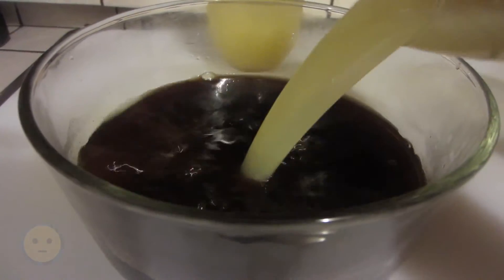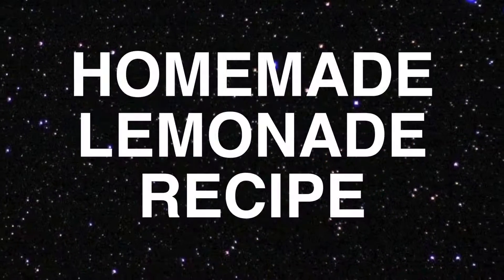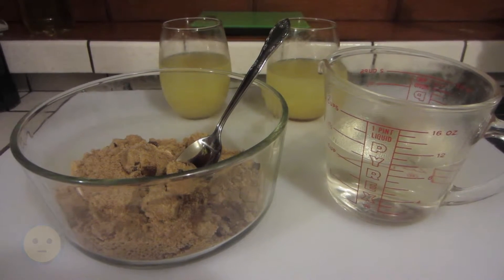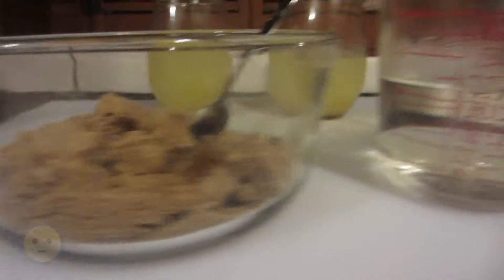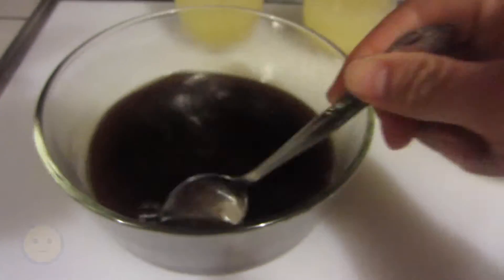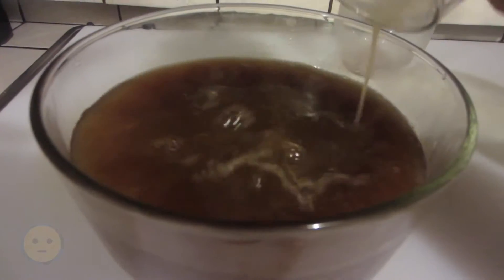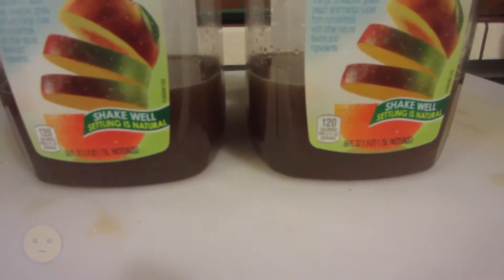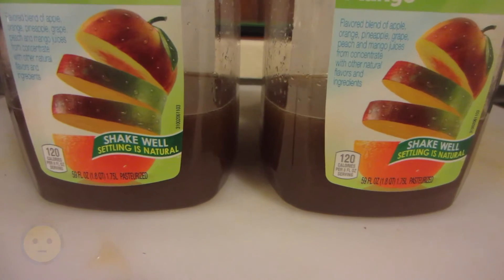How to Make Lemonade With Lemon Juice Fresh Squeezed - Best Easy Homemade Lemonade Recipe | MySuLonE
Here's an easy homemade lemonade recipe with brown sugar and fresh squeezed lemon juice from lemons from my lemon tree.  Whether you're a lemonade lover or using as a based for drinks like Arnold Palmers or lemonade variations like mixing with strawberry - Quick Link to lemon squeezers like the one in this video online), mango, passion fruit or even as a sweetener for smoothies and slush type drinks, this simple lemonade recipe is a winner.

I go through phases and was looking for a low fat -ish sweet drink as an afternoon pick me up after the am coffee wears out, but not so crazy that it'll keep me up; enter the Arnold Palmer, aka AP, aka dirty lemonade.  I got some nice Oolong, black tea and ceylon tea and tried different variations; even green tea works.  I'll add some random fruit juice or mash fruit laying around into it if i feel fancy like apples, blueberries, oranges, etc...

The actual lemonade recipe used in the video:

2 cups - lemon juice
1.5 cups - brown sugar
1 cup - hot water (to melt sugar)
1 gallon - water

Directions: Melt sugar w/ hot water w/ stirring.  Add lemon juice.  Stir.  Add mixture to the remaining water to make one gallon of lemonade.

Here:  I used brown sugar.  Use whatever sugar you want and adjust to taste.  1.5 to 2 cups is a good starting point.  Here, I adjusted to my taste as well as to the vessels I had available, 2 1.8 quart bottles; which would yield a total of 3.6 quarts of liquid which is .4 quarts shy of a gallon.  Not really a big deal, but something worth noting.

This recipe for making lemonade is the best for me because it's simple and easy to remember.  I hate having to reference crazy instructions to make something so simple.  I just remember 1:1 ratio sweet to sour, then melt it and dilute it and gallon is easy to remember.

The fresh lemonade that results is not yellow, but brown as seen in the video, which is a little off-putting to look at, but delicious and perfect for summer drinks and to cut things like ice tea and other juices.  The other good thing is that you made it in-house.  You know where it came from with no other additives or preservatives or nonsense because it's just plain old homemade lemonade!

For more videos on food, cooking, recipes, check out our Food & Drinks playlist  There you'll find tasty to easy recipes as well as nutritional facts for all types of produce.  You'll also see videos highlighting different types of cuisine and dishes from ethnic to fast food.  This will be the food vLog portion of the channel.  There are many cooking channels on youtube, so hopefully you’ll be able to experience cooking in a different more casual perspective and maybe some fun new marinades that you might not have considered or rare unique dishes from other cultures.  If you have any requests for food videos, let us know.